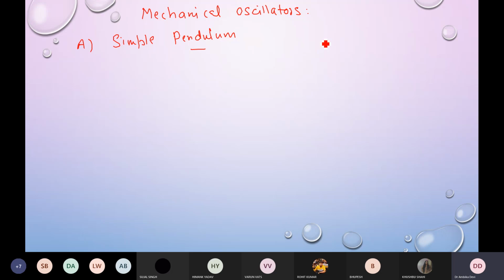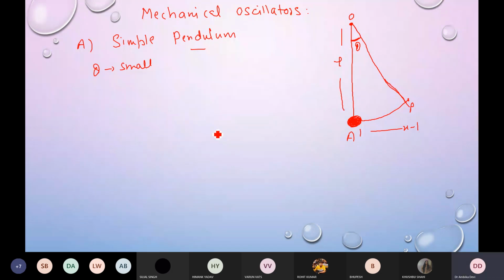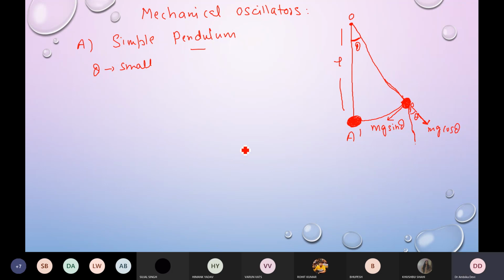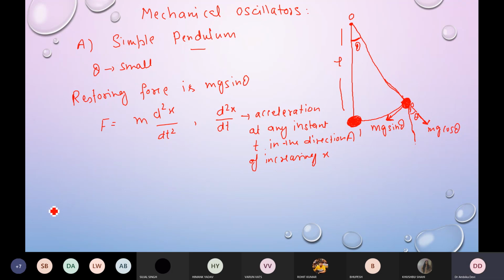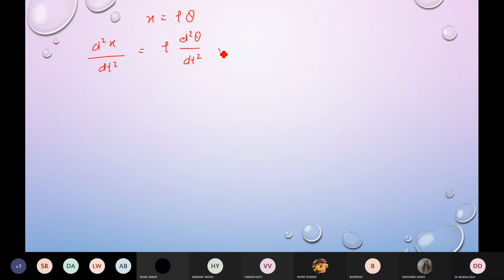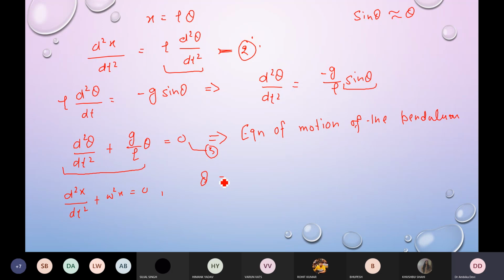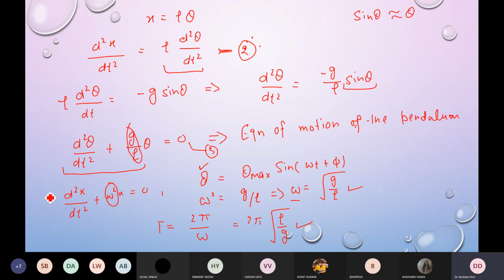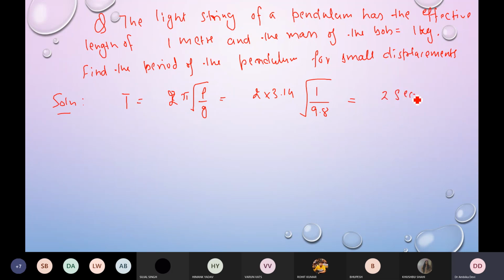EP_Free and Forced Oscillations_ Lect 4